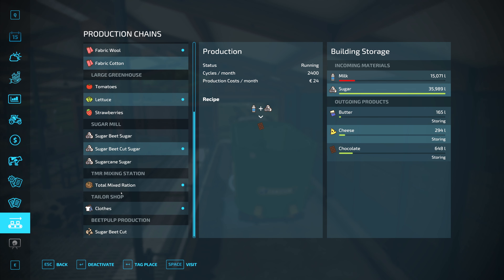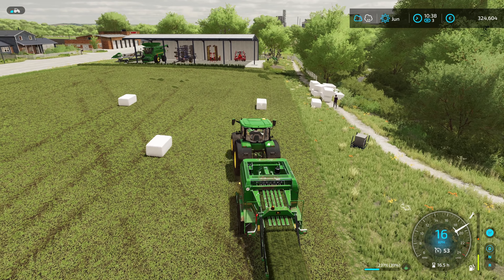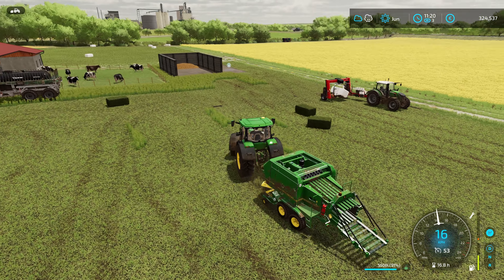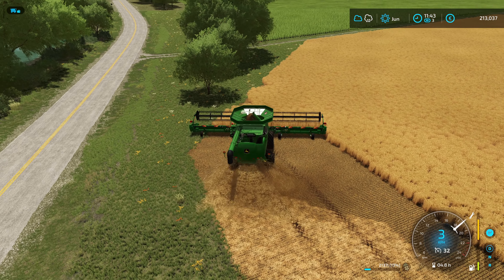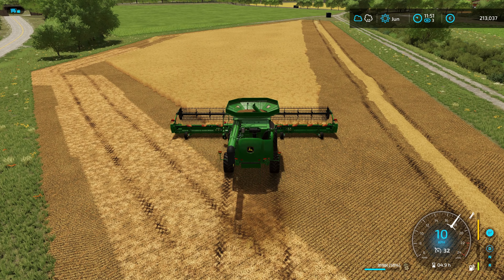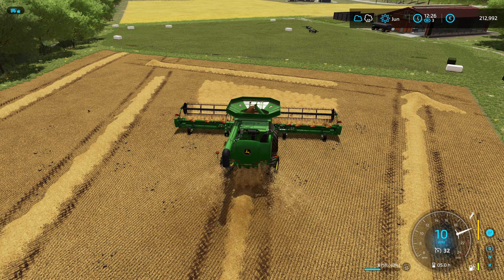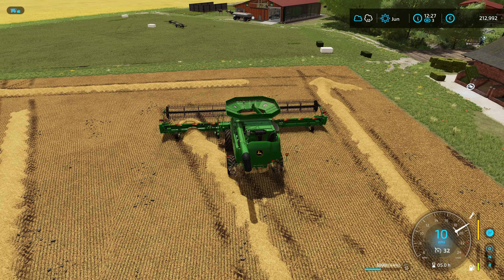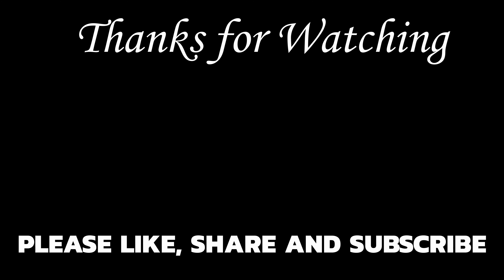Harvesting my NEW Barley field in Farming Simulator 22 | Elmcreek Episode 96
In this episode of Farming Simulator 22, I harvest my barley fields  I take care of a number of farm chores, including feeding my chickens and cows to ensure my Egg and Dairy empire continues to grow.  I also finish making the silage after mowing the grass last episode.

I can't wait to make this new field a Canola field.  It will certainly make things much easier to transport to my Oil Mill production.

00:00 - Start
00:10 - Feeding the Chickens
02:05 - Feeding the Cows
03:31 - Adjusting the productions
03:56 - Bailing the Grass and Making Silage
12:16 - Buying a new header
13:50 - Harvesting the barley fields